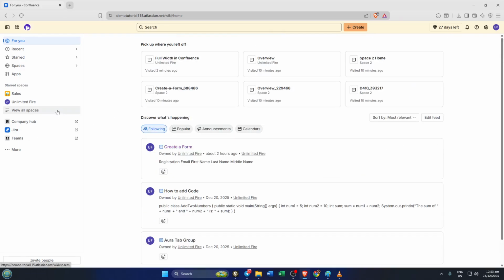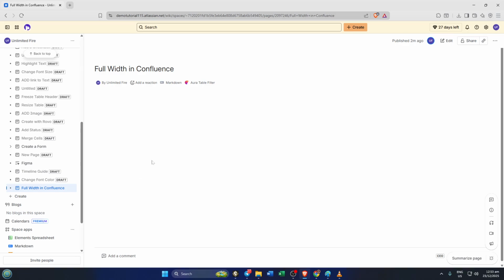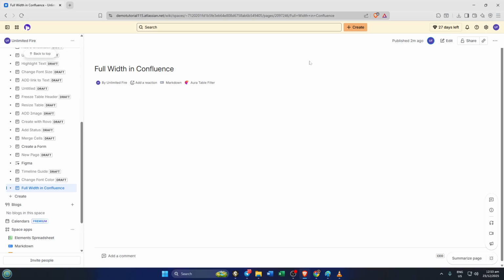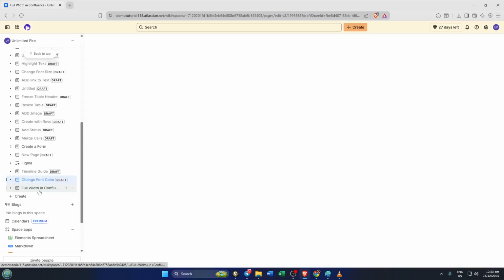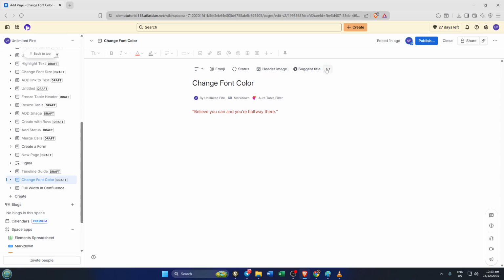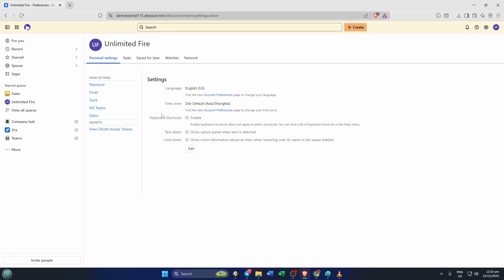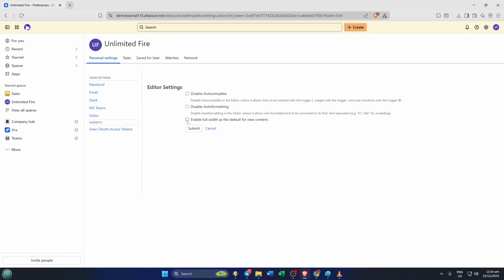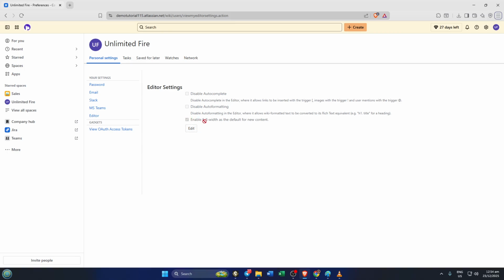How to make confluence page full width (Reliable Way)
Learn how to make your Confluence page full width in this updated 2025 step-by-step tutorial! Whether you're using Confluence Cloud, Server, or Data Center, this guide will walk you through every method for expanding your workspace for improved readability and presentation.

Supported Platforms: Confluence Cloud (Web), Confluence Server, Confluence Data Center (2025)

You'll also discover layout tips and how permissions and themes can affect full width settings.